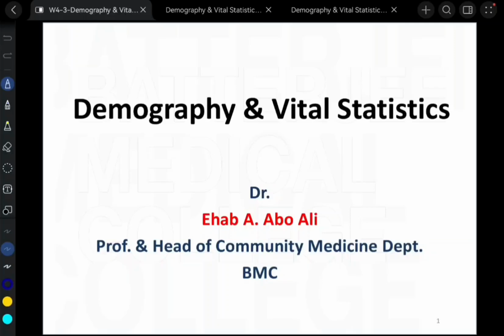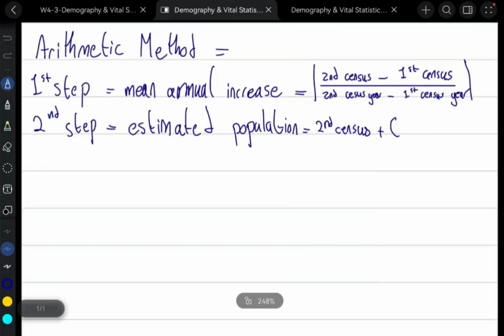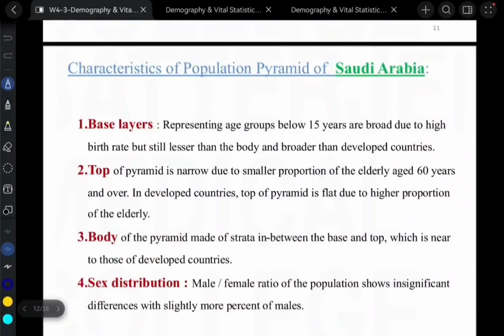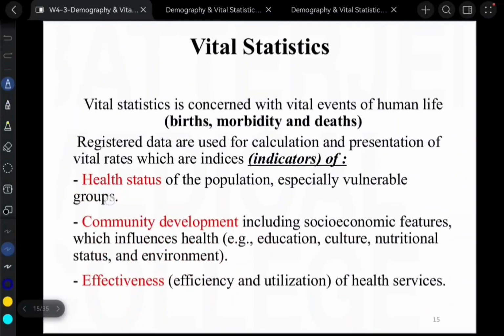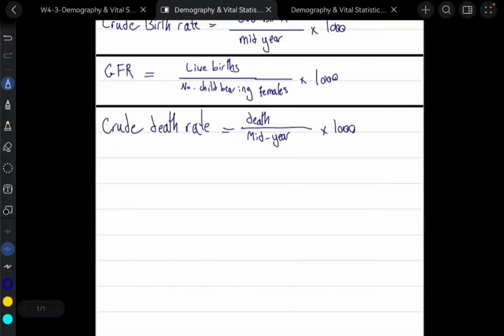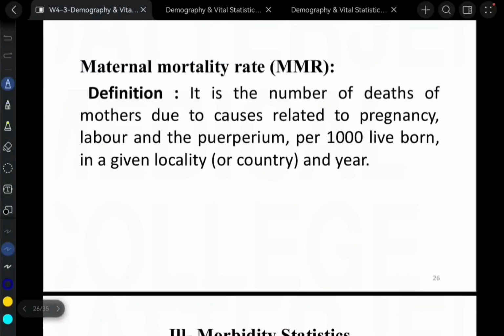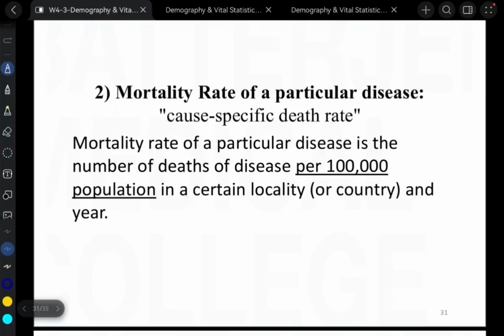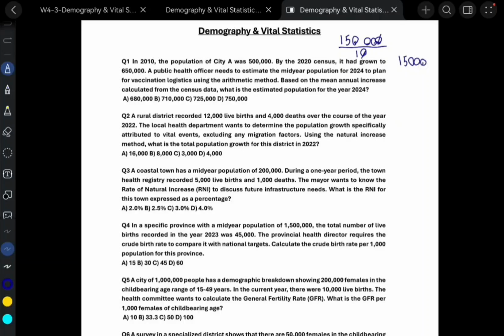Demography & Vital Statistics Revision